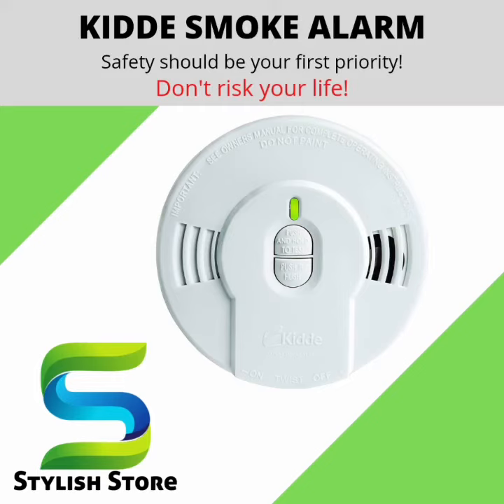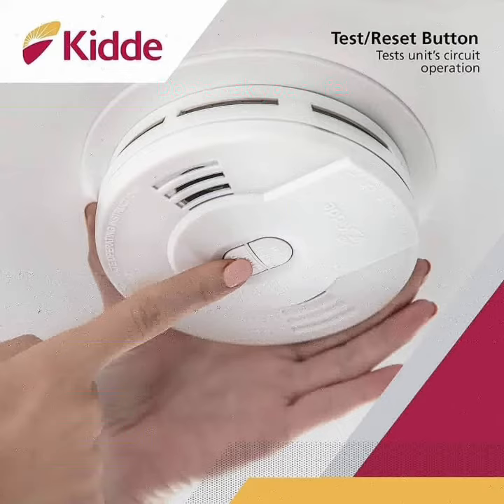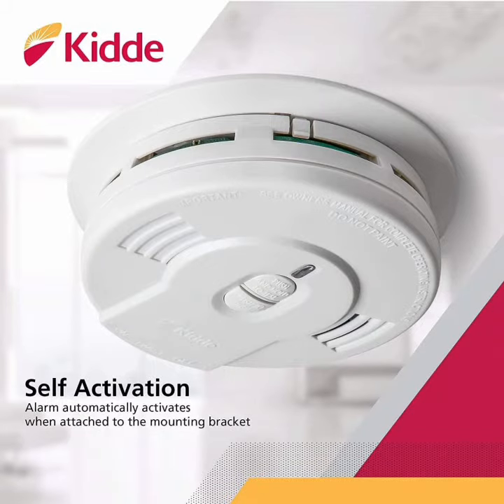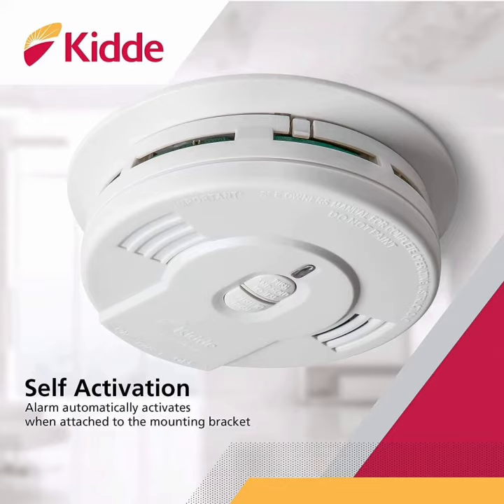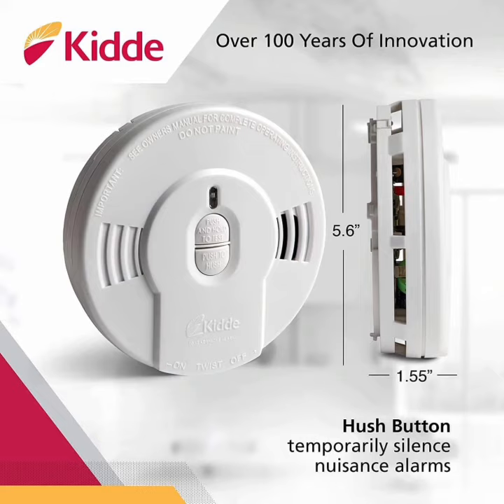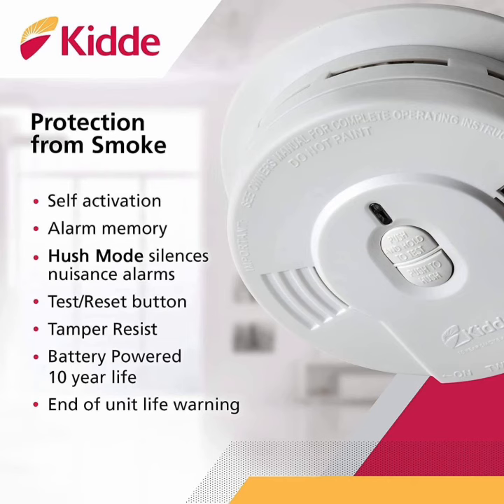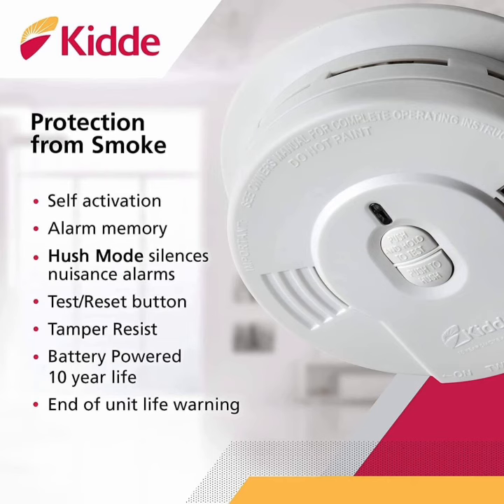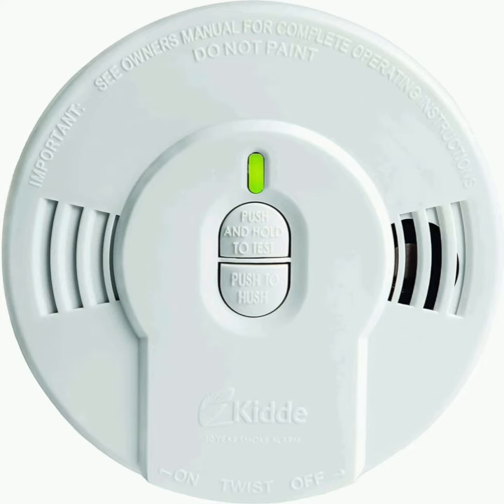Most affordable smoke/fire alarm in 2021! Don't risk your life!!!